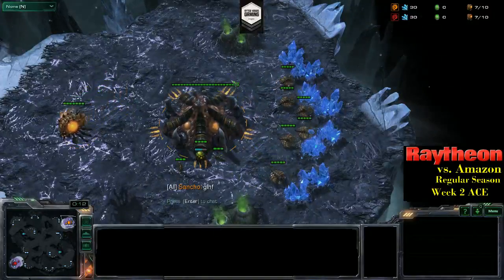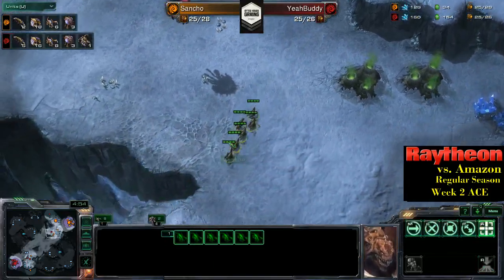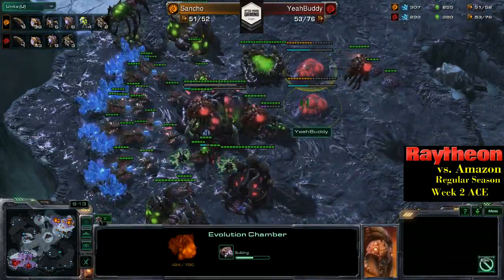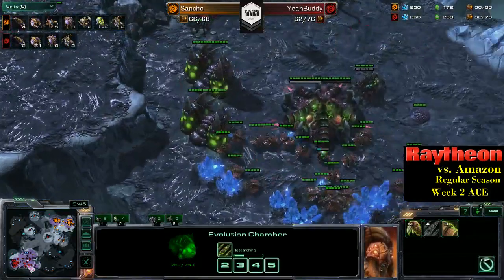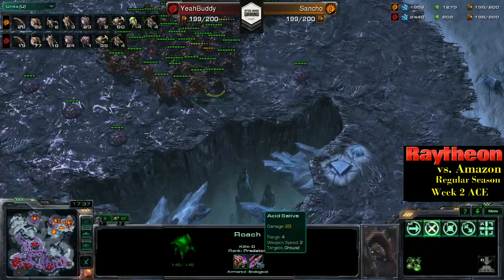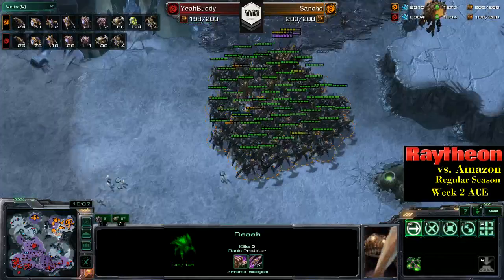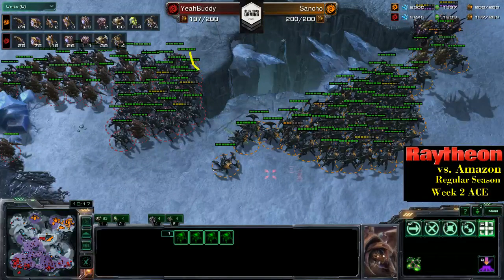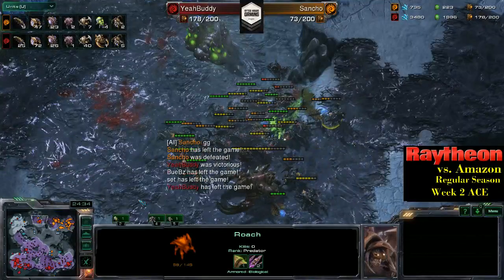AHGL Week 2 Raytheon vs Amazon Game 1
After Hour Gaming League's B-League pits Team Raytheon against Team Amazon in a great Zerg vs. Zerg matchup, utilizing great queen wall maneuvering as well as an exciting early zergling push!